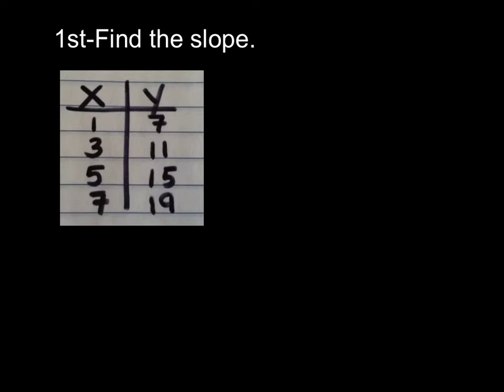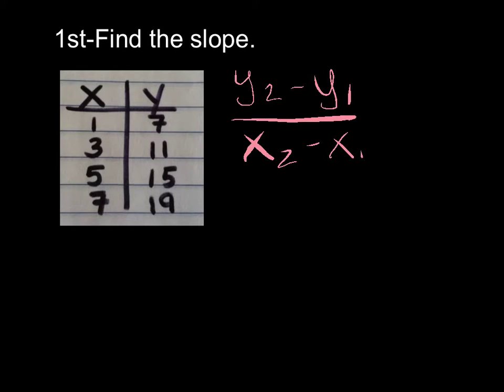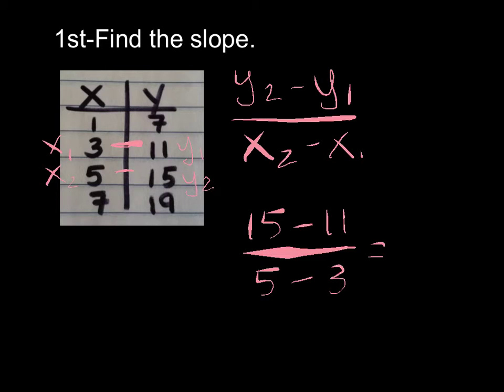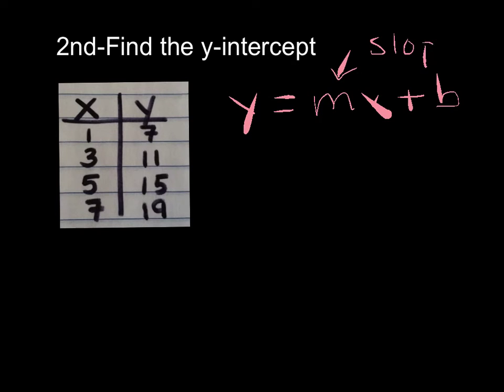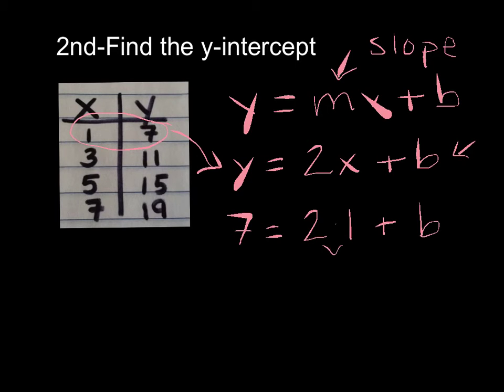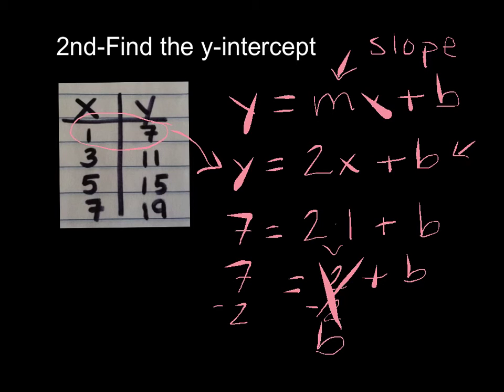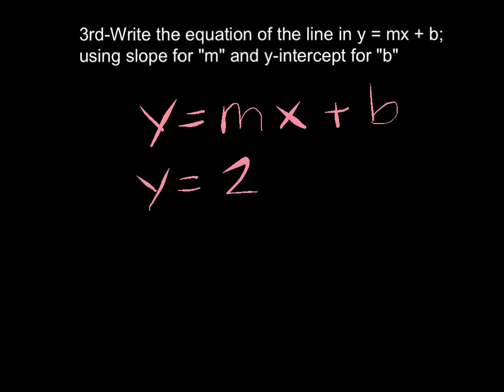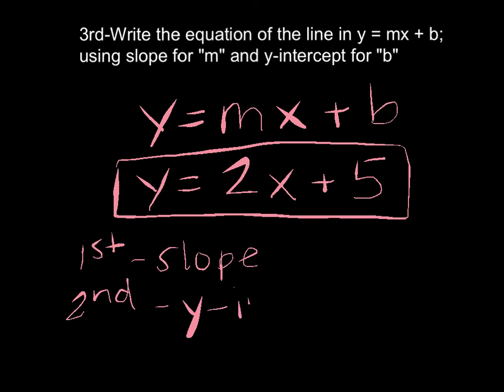How to write the equation of a line from a function table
Video demonstrating how to write the equation of a line from function table.